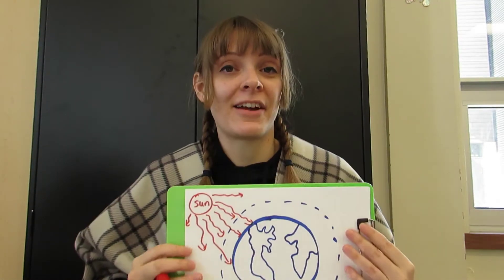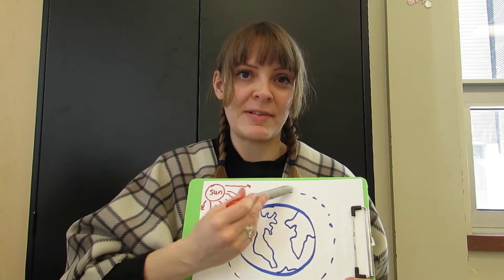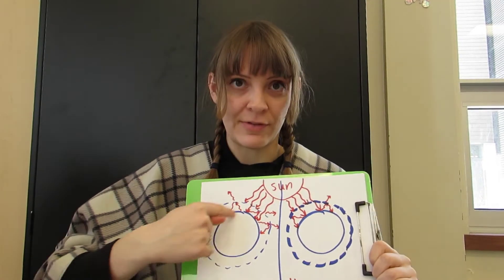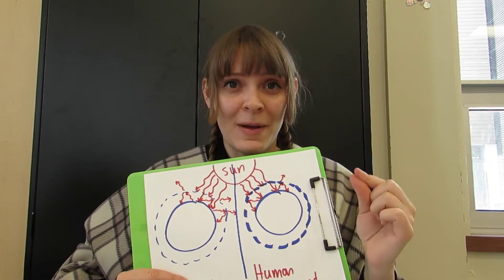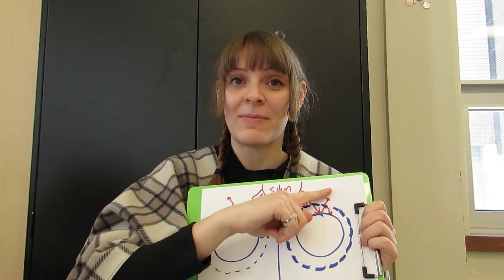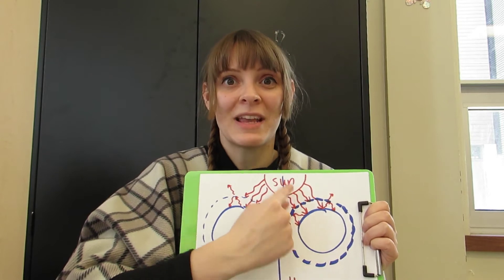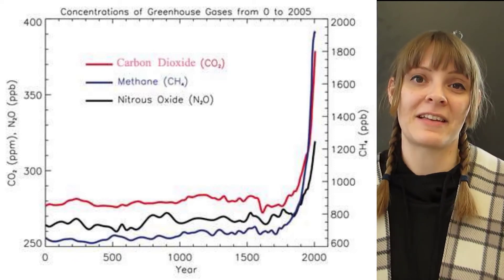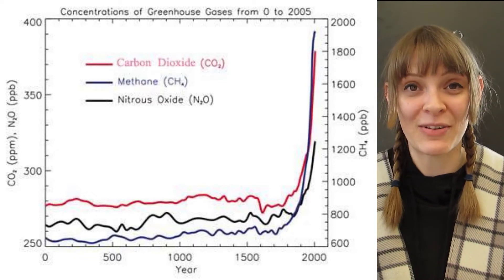Lesson 11 The Greenhouse Effect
This video is about greenhouse gases, the greenhouse effect, and how human activity has enhanced the natural greenhouse effect.